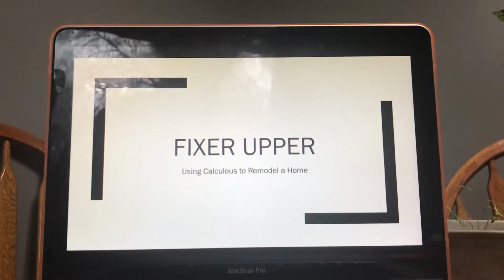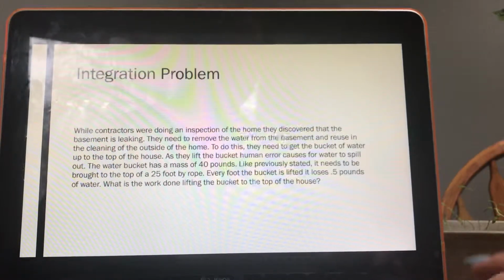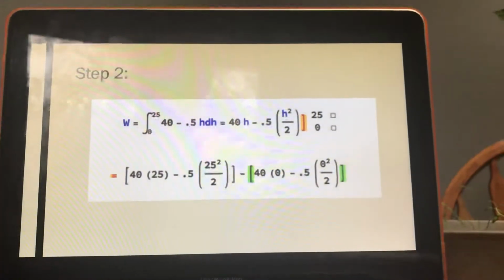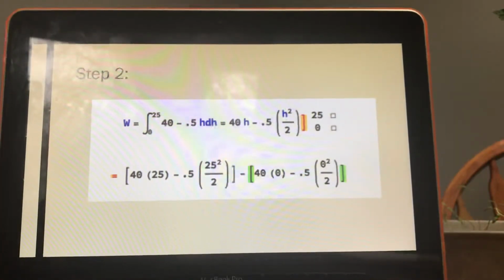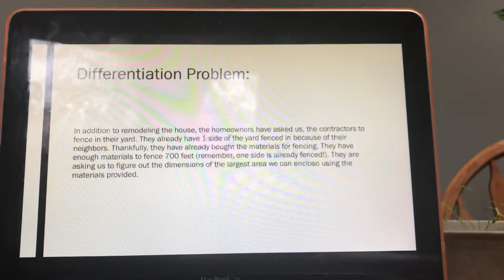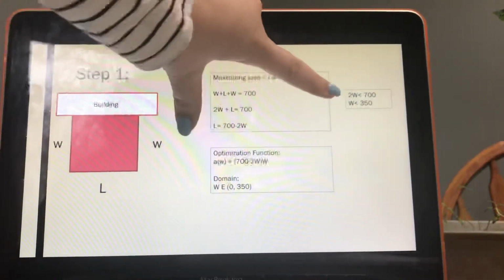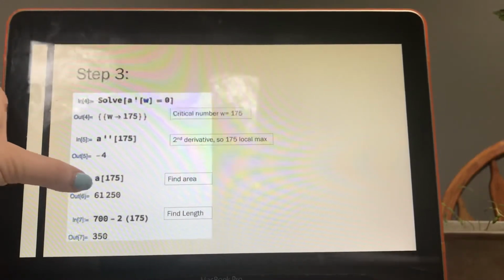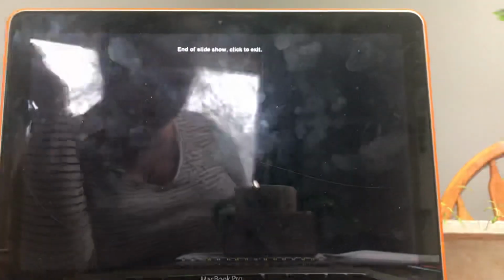SH- calculus problem